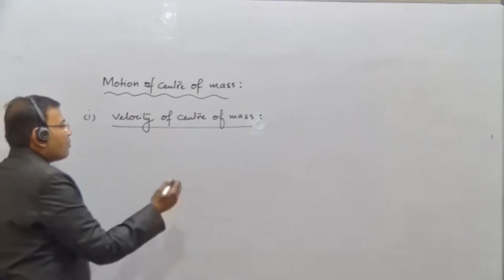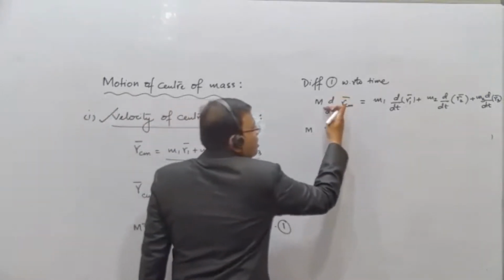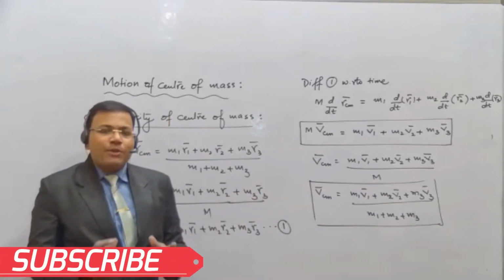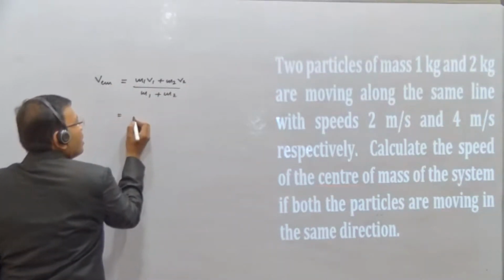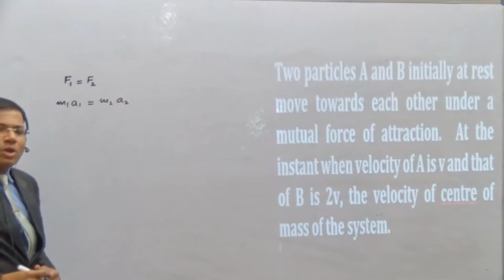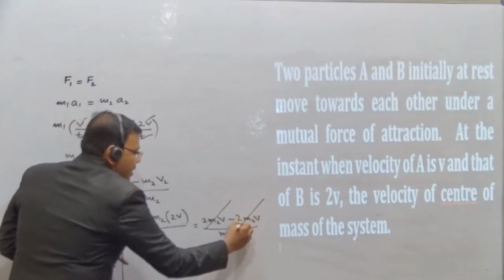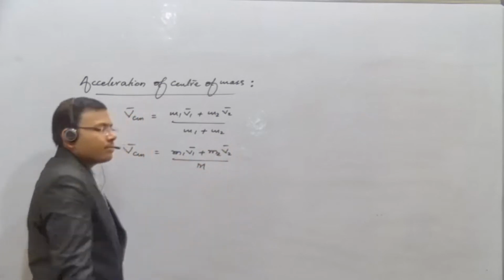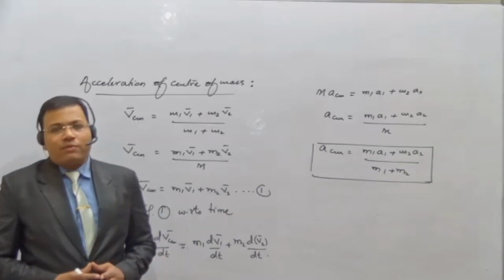MOTION OF CENTRE OF MASS